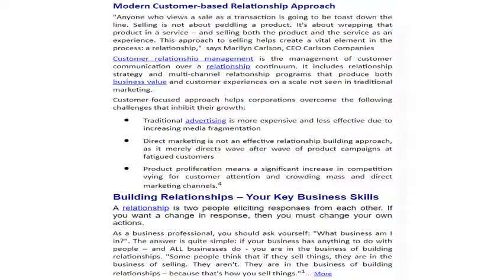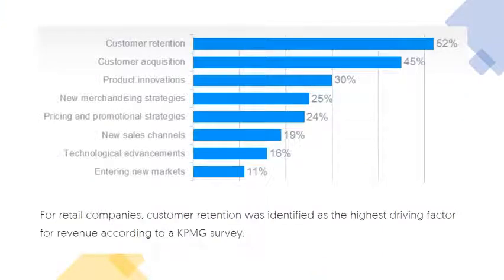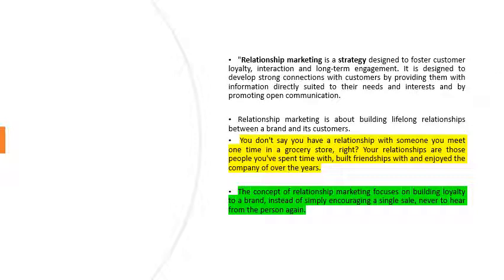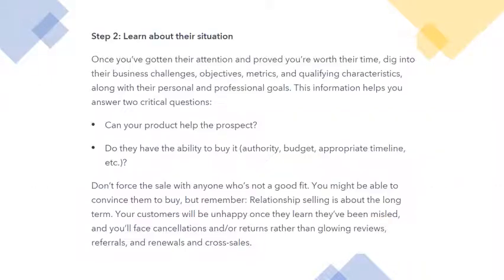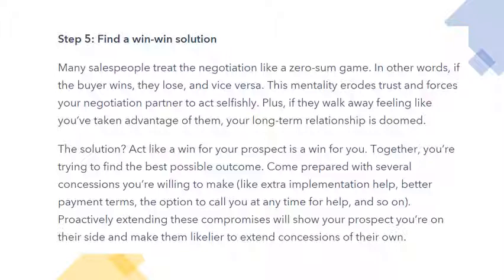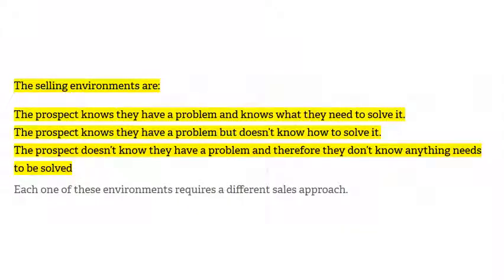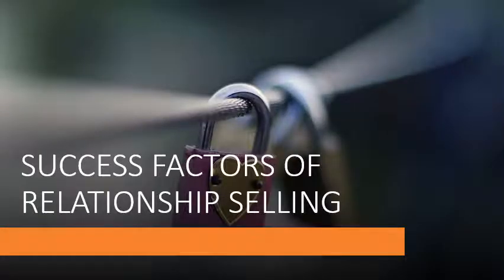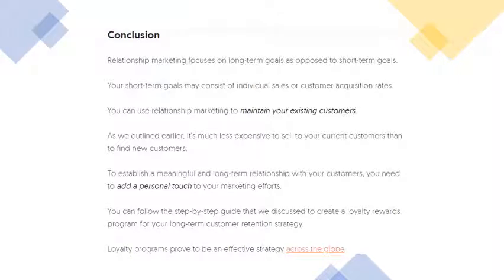what is Relationship Marketing?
A detailed explanation of Relationship Marketing